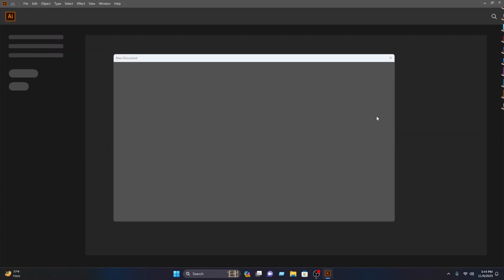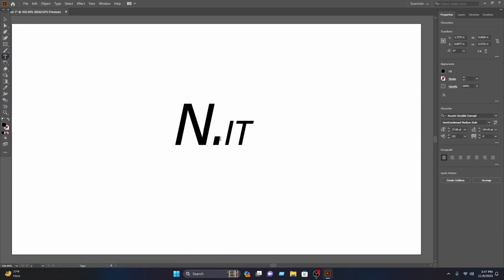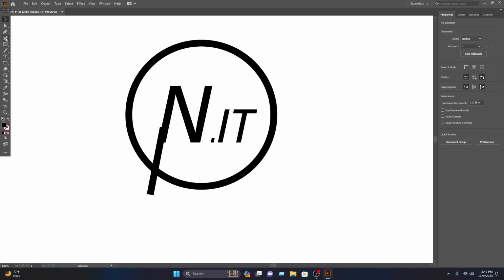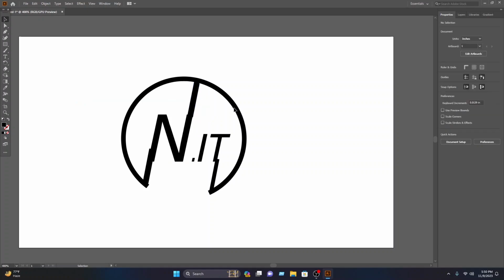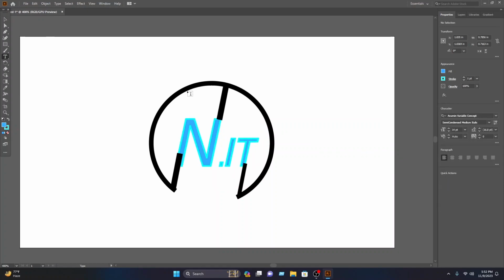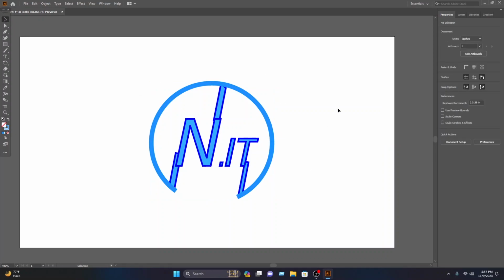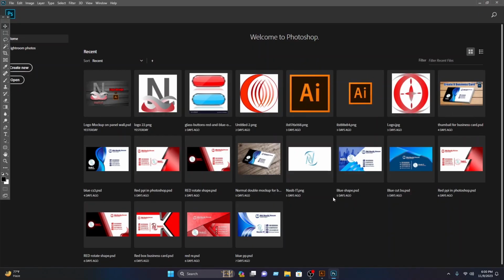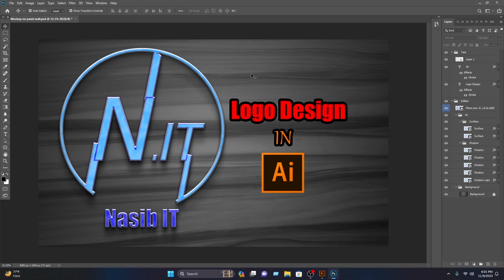Create a wonderful logo easily in Illustrator easily// logo design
In this video "I will show you "Create a wonderful logo easily in Illustrator easily// logo design". !

Title: Create a wonderful logo easily in Illustrator // logo design